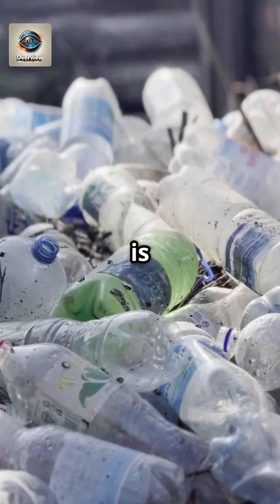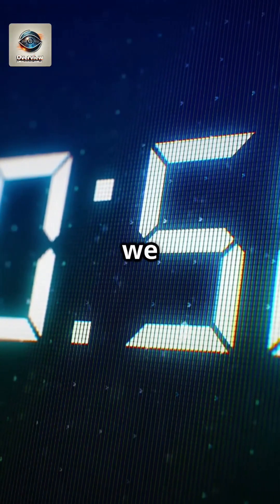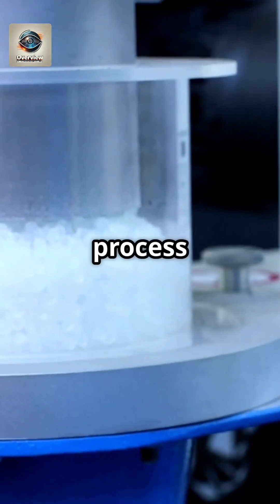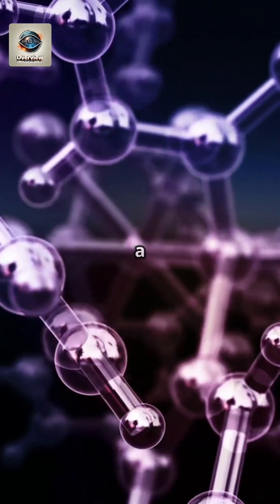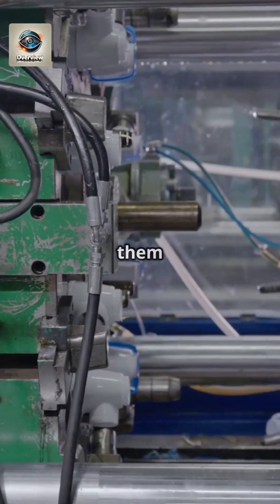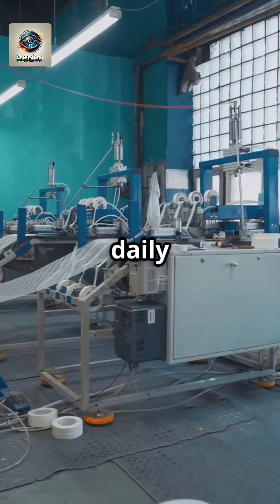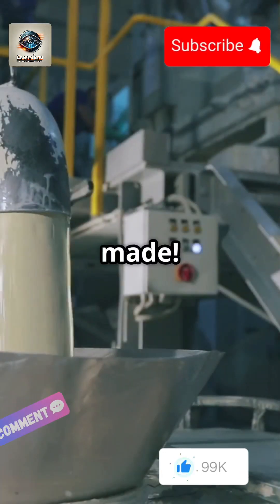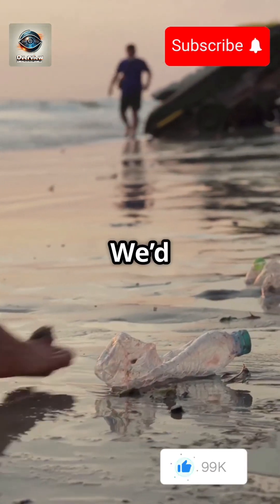“From Oil to Object: The Fascinating Journey of Plastic!”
Ever wondered how plastic is made? Dive into the world of plastic creation in just 60 seconds! From its origins in crude oil and natural gas to the intricate processes of polymerization, we break down how these materials are transformed into the plastic products we use daily. Witness the journey from oil drilling to mass production, and learn why recycling is crucial in combating plastic waste. Join us as we unravel the fascinating process behind the convenience of plastic.